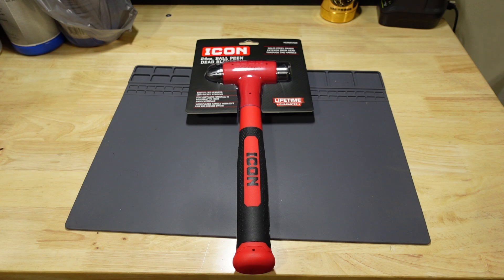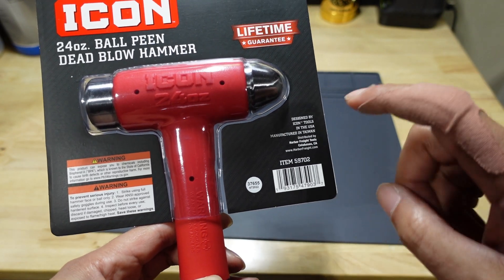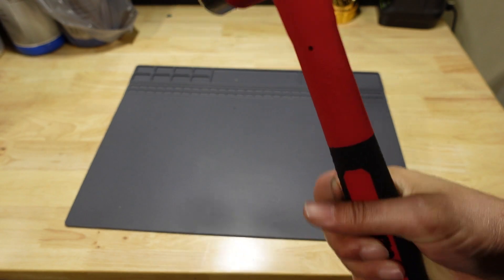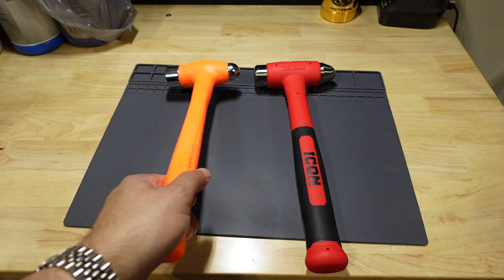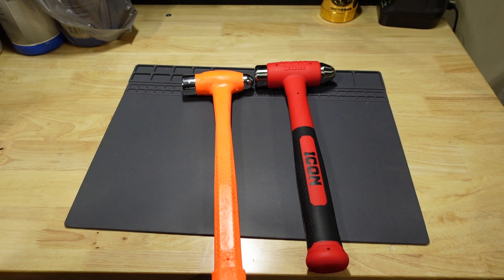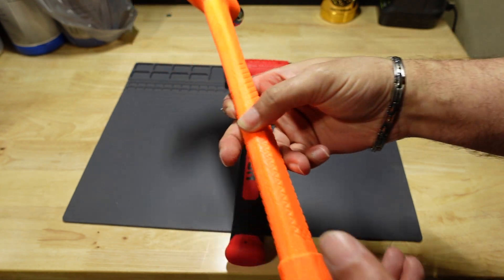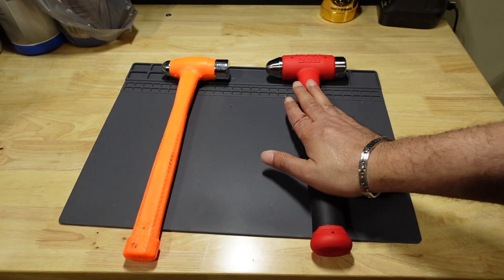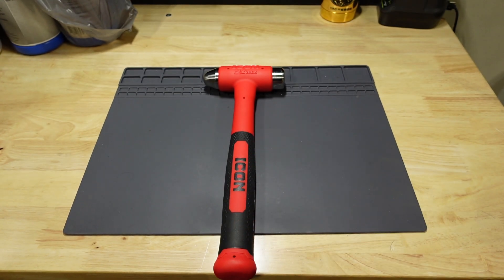Harbor Freight ICON Dead Blow Ball Peen HAMMER TIME - On sale this weekend 25% off! GET ONE!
XTOOL IP508S

XTOOL IP616 8% off code: IP616CODE2

***The Codes I have for A30m, D7, and D8 expired I'll reach out to XTOOL to see if I can get more, sorry I made the video before I realized this, my apologies**

XTOOL A30M

XTOOL D8

XTOOL D7

Ampeak 2/8/15A 12V Smart Battery Charger/Maintainer: